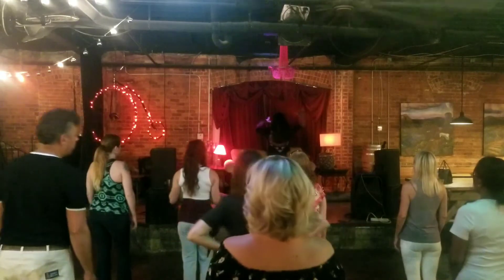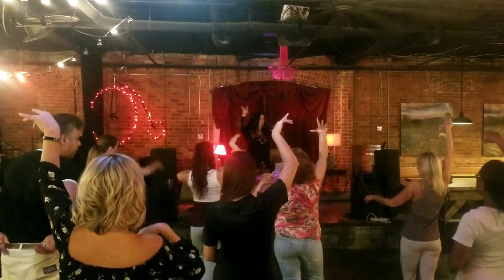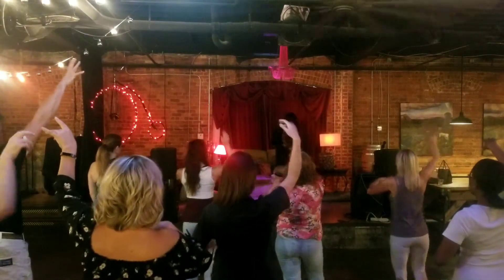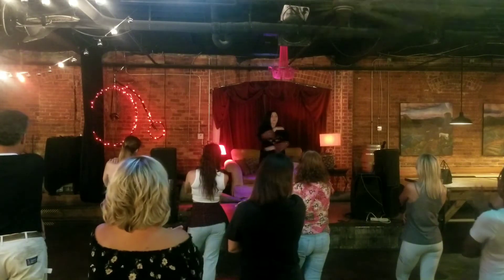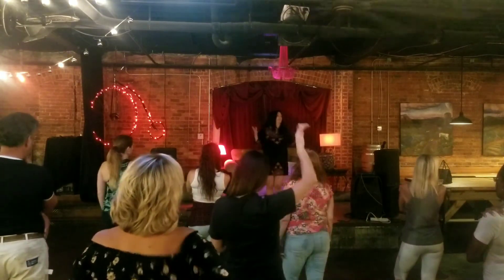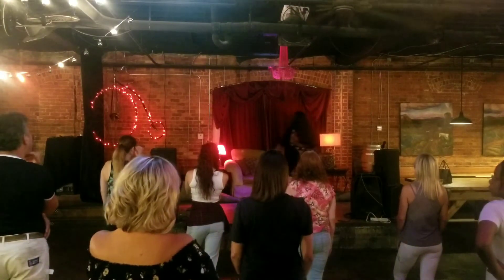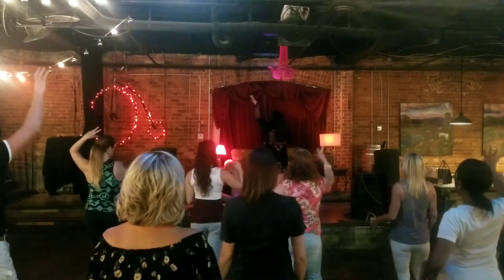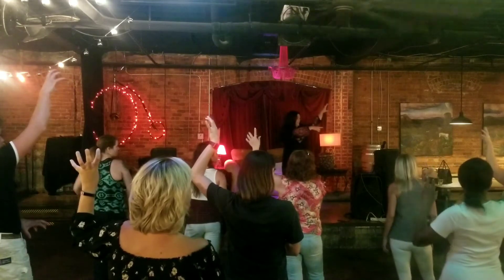Thriller Dance Choreography; Class 2; Bored No More; Greenville; SC; Natalie Foreverland Dance Coach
Learn the Thriller Dance Choreography with the BORED NO MORE, Greenville SC Group.  You can find them on Facebook @Bored No More.  (Owner: Christina Smith Kelley)

Natalie Foreverland is the Dance Coach for this Dance.

This video is from the 2nd Dance Class. If you would like to join the class,It's not too late!

You can also find all videos and dance step sheets in the videos and pics for these classes.

Participants will also be performing in the Flashmob dance at the "Best Halloween Party" in the Upstate of SC on SAT, Oct 23, 2020 held @The Venue at Falls Park.  This is an annual Dance you don't want to miss and is open to the public.